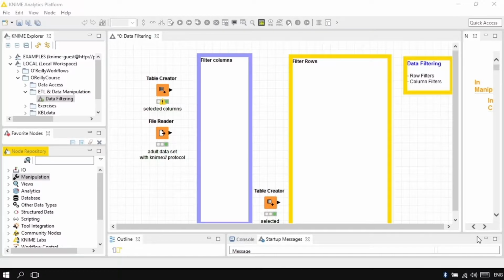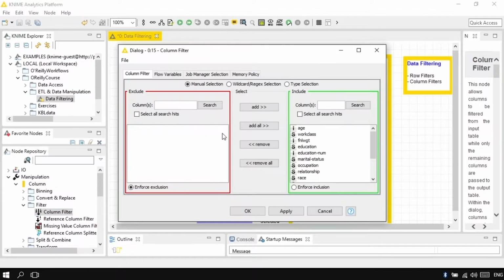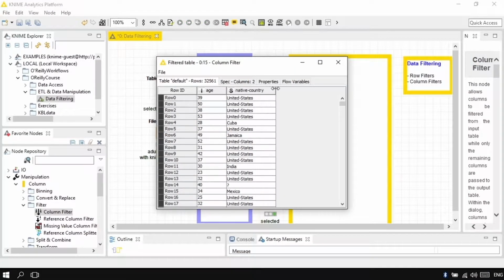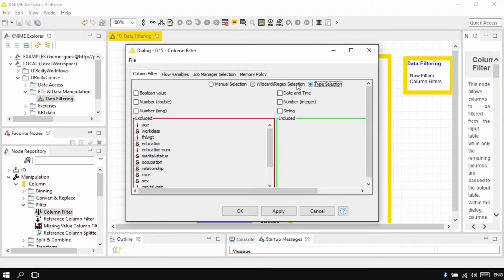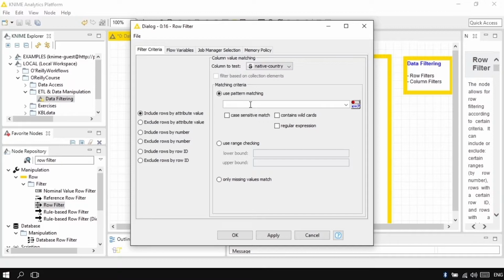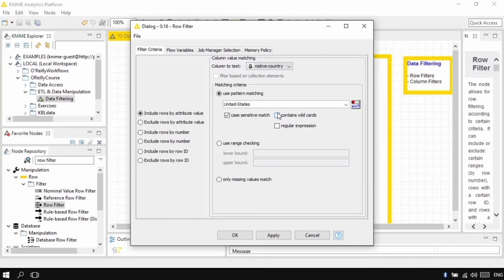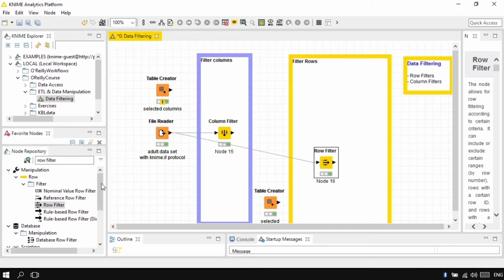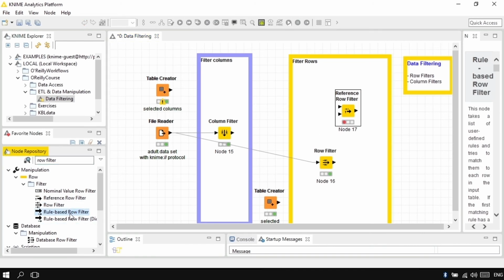Data Filters in Knime